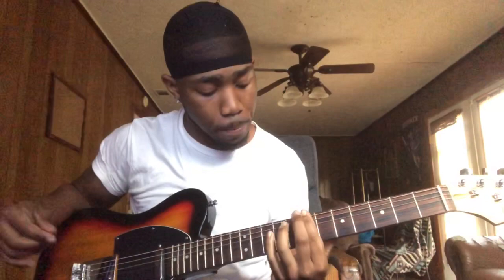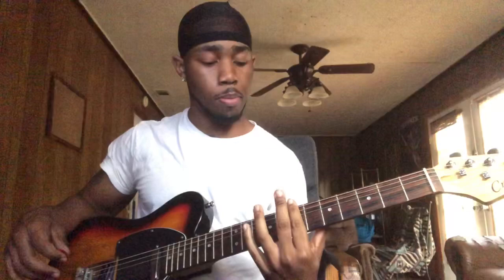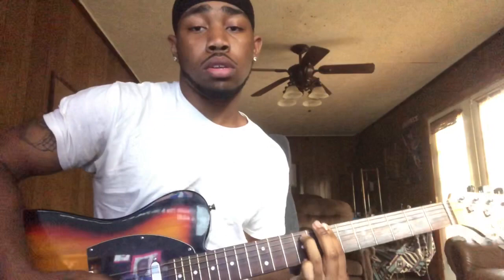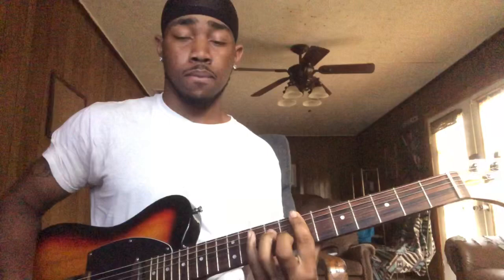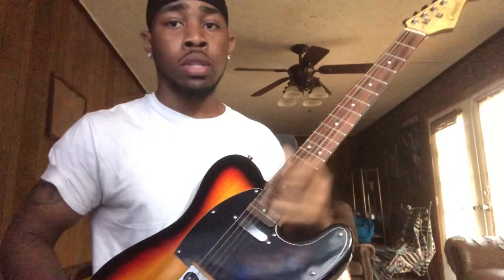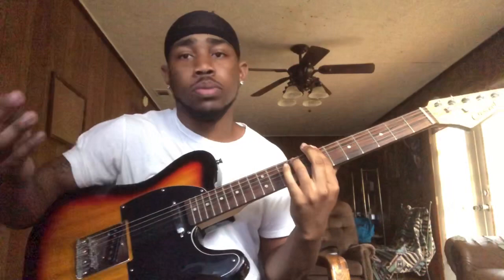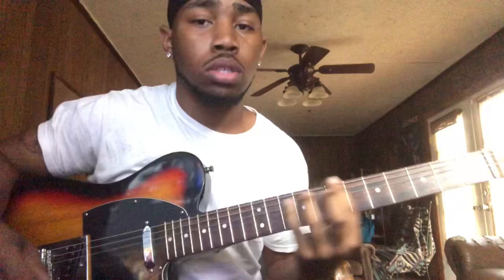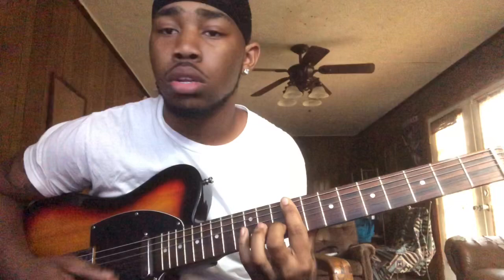Summer Walker (TUTORIAL) Playing Games